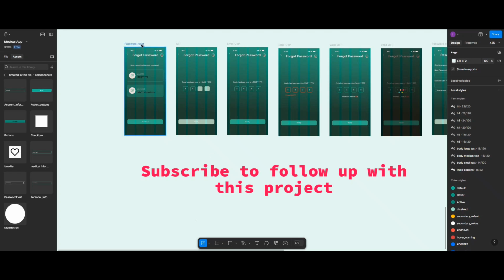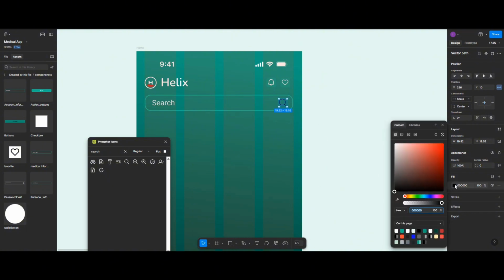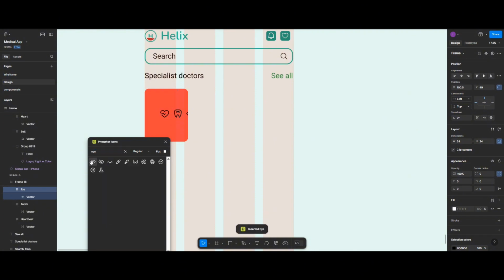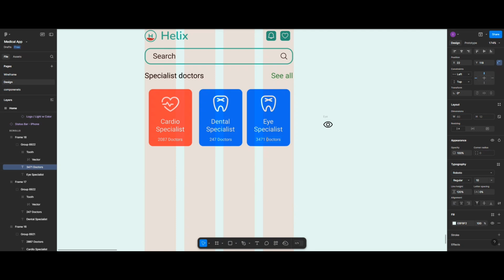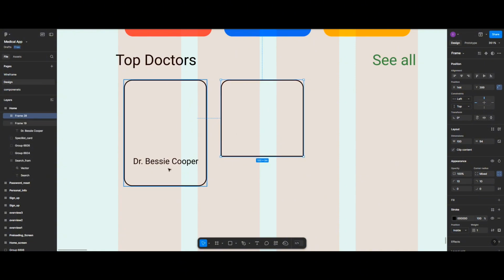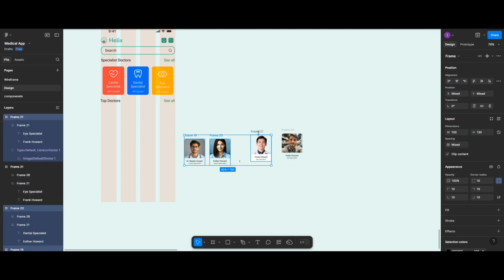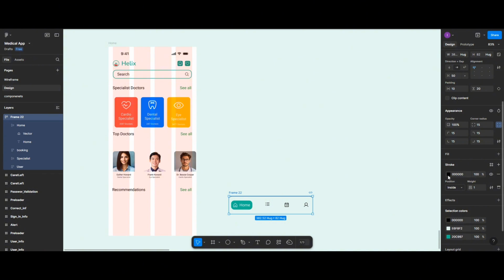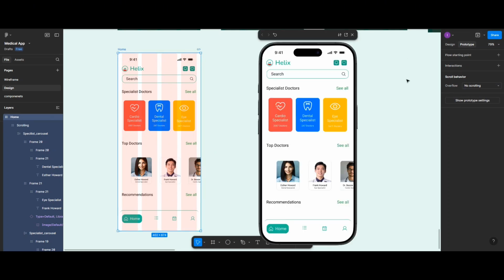19: How to Design a Mobile App Home Screen in Figma | UI/UX Design Tutorial 2025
How to Design a Mobile App Home Screen in Figma! 🚀

In this tutorial, I’ll walk you through the step-by-step process of designing a professional and user-friendly mobile app home screen using Figma. Whether you're a beginner or looking to improve your UI/UX design skills, this video covers essential tips, layout structure, color selection, and best practices for mobile interface design.

🔧 What You’ll Learn:

Setting up your mobile frame in Figma

Creating a clean and modern layout

Choosing fonts, colors, and icons

Pro design tips for better user experience